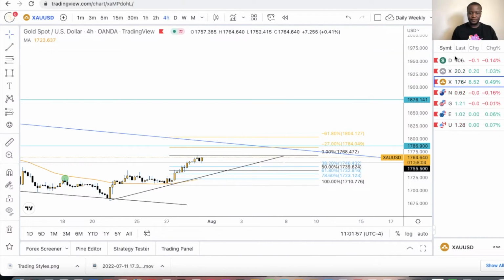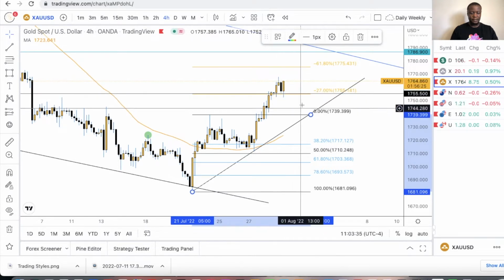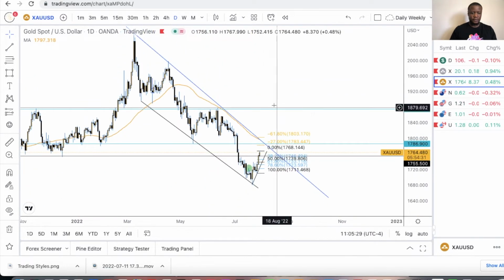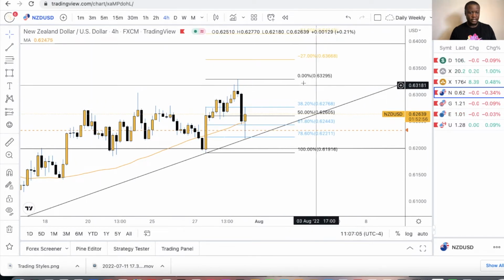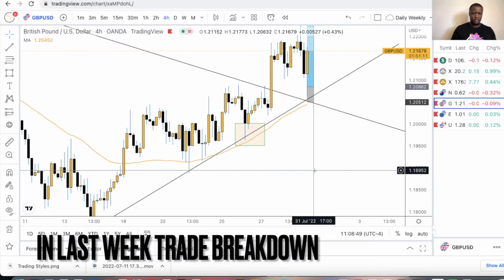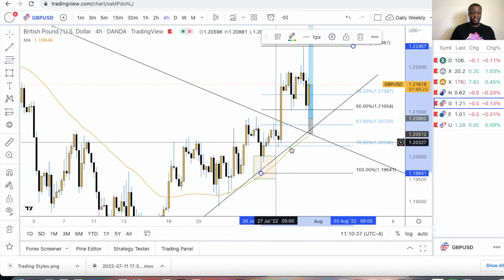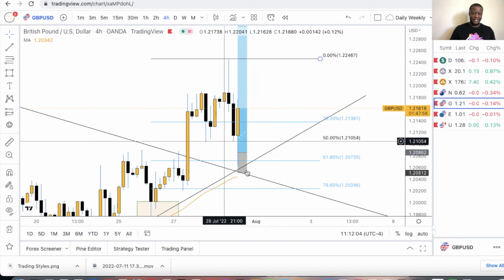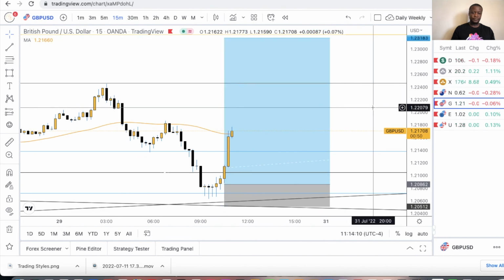Market Making Mondays Episode 4. Currency Breakdown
What up Forever Paid squad!!! Welcome To Market Making Mondays Episode  4. This week we review some charts from last week to see how things play out for us. We also do a breakdown of Gold, NZDUSD and GBPUSD this week. As a reminder all trading strategies should always be tested in demo accounts. Hope you all are enjoying the content thus far!! Peace!!

Instagram.com/Imforeverpaidofficial
Twitter.com/Imforeverpaid
TikTok.com/@Imforeverpaidofficial